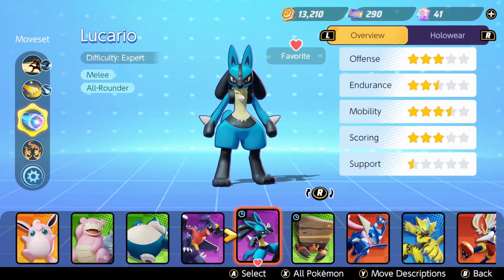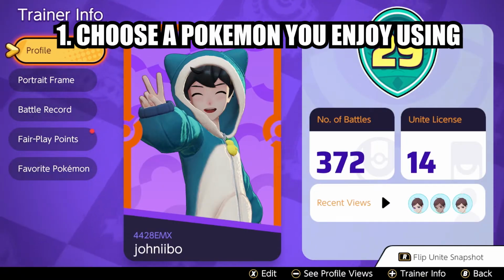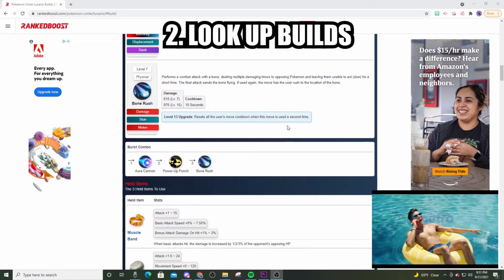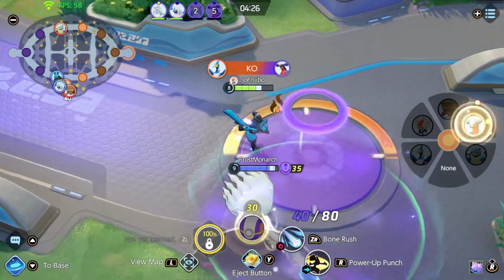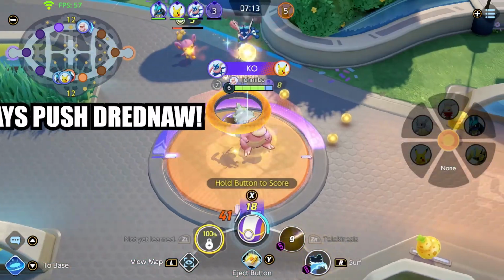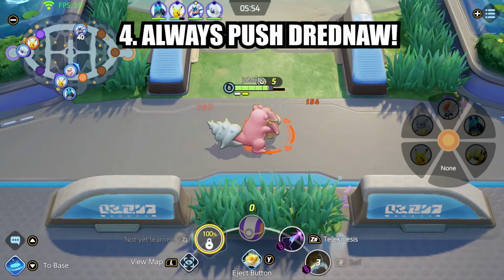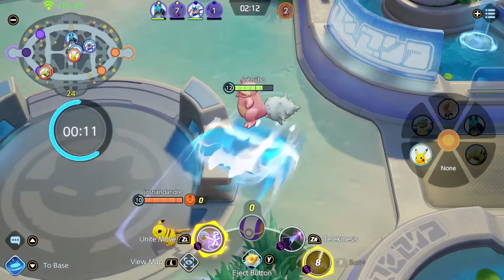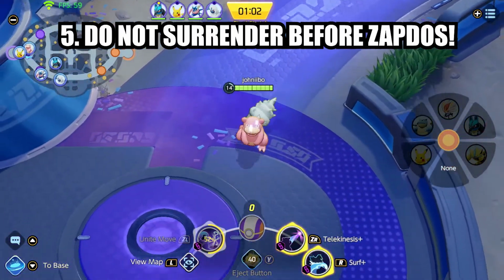5 Tips and Tricks to Help YOU Get Good at Pokemon Unite!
Do you want to get good at Pokemon Unite?

Here are 5 general tips and tricks of getting good at Pokemon Unite! I did reach Master rank in season 1 of Pokemon Unite so I know my way around it. This does not go into specifics for Pokemon builds or strategies for specific Pokemon.